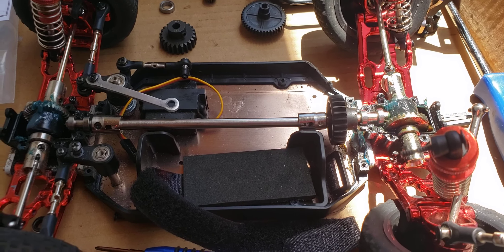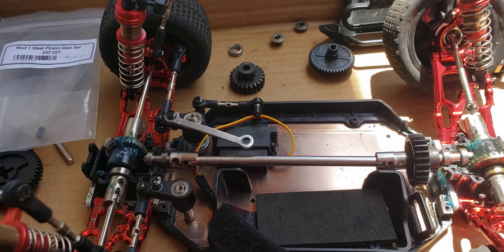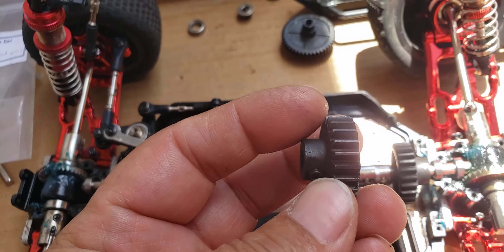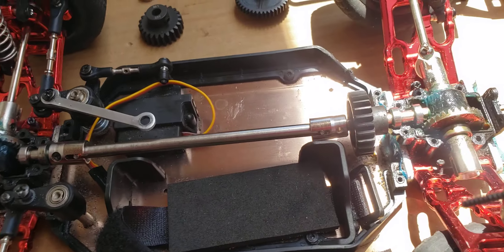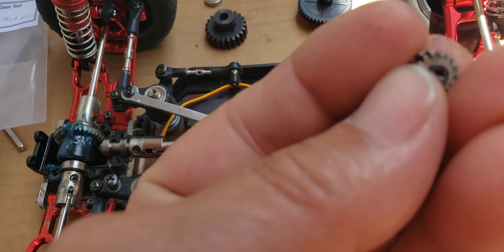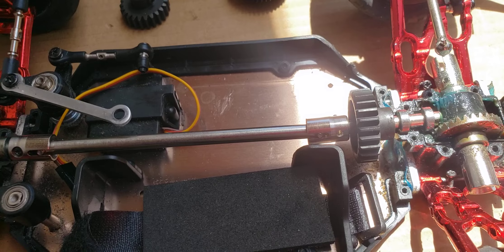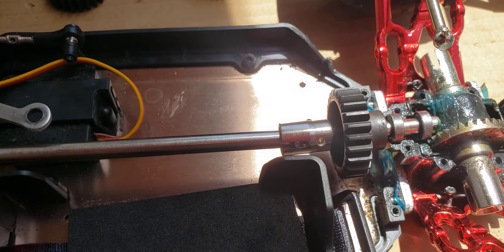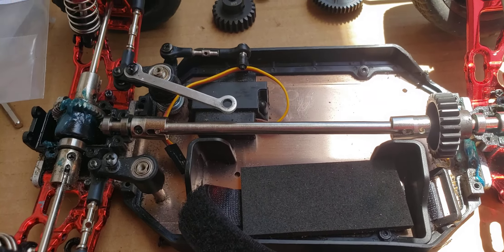100mph Flyhal f18 Mod 1 gears??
I ordered some new parts hope they fit so we can get things rolling if not we are going Mod 1 gearing thanks for watching check out my other content if u guys like have any questions I will try and answer them